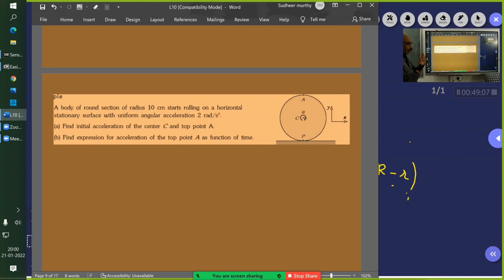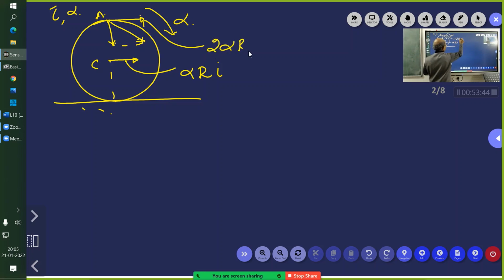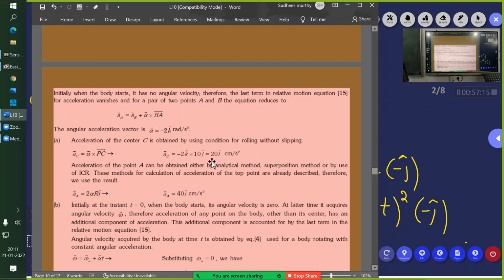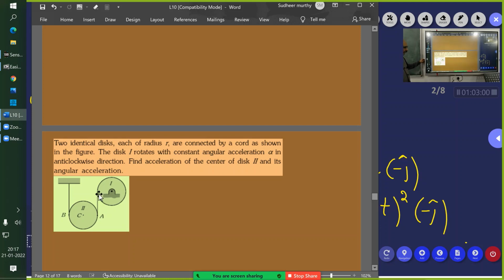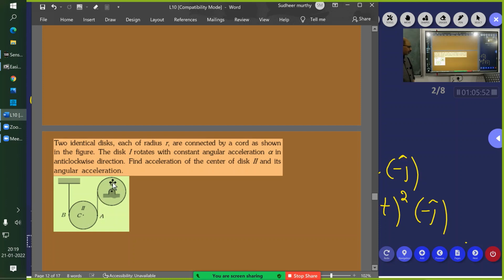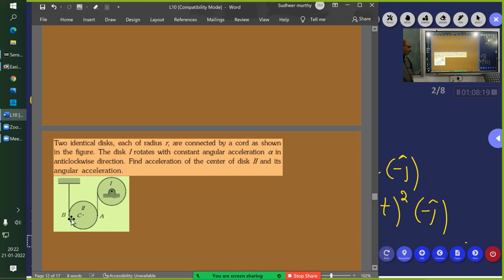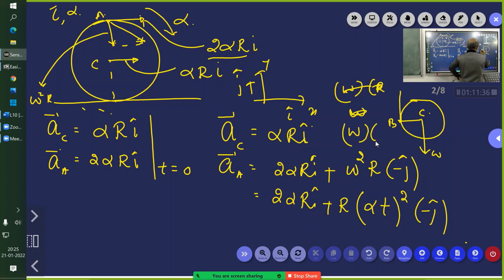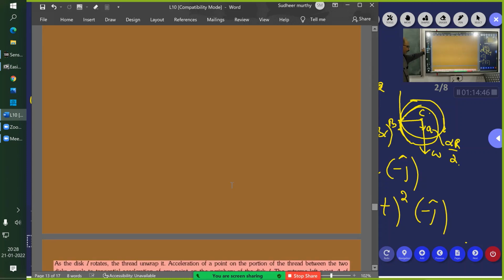L27 Illustrations in Rigid body dynamics | JEE Main Advanced | NEET | Board | XI-XII | Physics | PU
Thanks

Qualifications:
1986: B.E. (E& C) Karnataka University
1989: M.Tech. (CEDT), IISc, Bangalore
1990: PGDBA

Mission:
1. To integrate 'teaching, learning, coaching training & mentoring' happen effectively and efficiently, for a select set of IX, X, XI, XII, PU students, who aspire to be achievers in the competitive examinations like KVPY, NEET, JEE-Mains, JEE-Advanced & CET.

2. To initiate a process to provide fruitful online cum offline curriculum, designed and executed by me, Prof. Sudheer Murthy, to ensure efficient and effective conversion of the available time into knowledge and skills, that are necessary to excel in competitive examinations like JEE-Mains, JEE-Advanced, NEET, CET and the Boards.

3. To assimilate, build and use appropriate learning supports.
Objectives:

1. To develop and enhance the necessary Cognitive and Non-Cognitive skills in the students to excel in all formats of science examinations.

2. Adopt student-centred learning methodology in the regular curriculum.

3. To enable students to create more knowledge and skills.

4. To coach and train students, to assimilate and format information, so that it can be easily converted to knowledge, with appropriate efforts.

5. To enable students of XI/XII (PU I & II) to confidently solve various types of questions that appear in exams like NEET, JEE-Main, JEE-Advanced & CET.

6. To inculcate qualities that make them worthy citizens of India, who will constantly endure excelling scientifically.

                             Experience & achievements of Prof. Sudheer Murthy:
1986 – 1990: Assistant Manager at Integrated Process Automation, Bangalore

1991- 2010: Assistant Professor, Dept. of E&C, BVB College of Engineering and Technology, Hubli

2004: Established FEAT Educational Services (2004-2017), a franchisee of BASE Bangalore.       Primarily conducted Foundation courses in Science and Mathematics for Std. VIII, IX & X.

2008: Students of Hubli-Dharwad were coached and trained by experts from Bangalore (exclusively for students of FEAT Educational Services) using state of the art Technology during 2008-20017)

2010 – 2015: Partnered Chinmaya school & college. Chinmaya college declared best college in north Karnataka.

2015: Established Jnanada Integrated PU Science College, Hubli

2017: Established BASE PU College, Hubli.

2021: Established Online and offline educational institute FeatInEdu with state of the art technology. I am currently engaged in conducting Online classes. I have my own YouTube channel ‘FeatInEdu’.  Free lessons in Physics for PU students.

30 years in teaching/coaching/training/Academic administration.